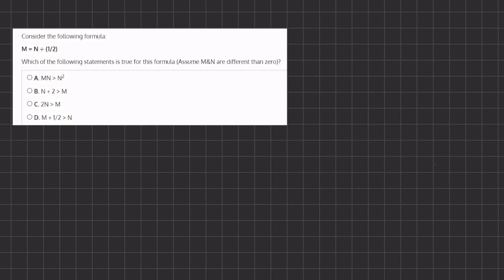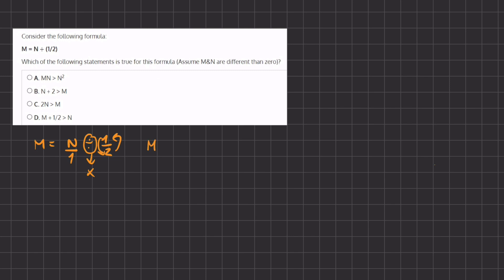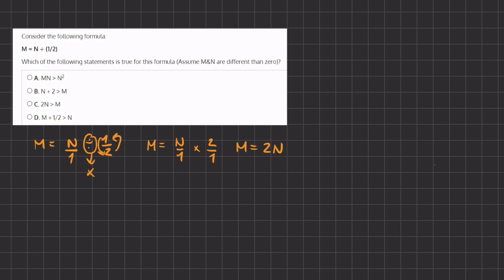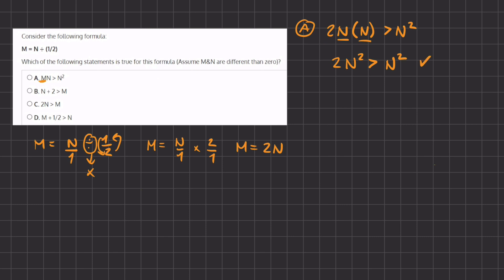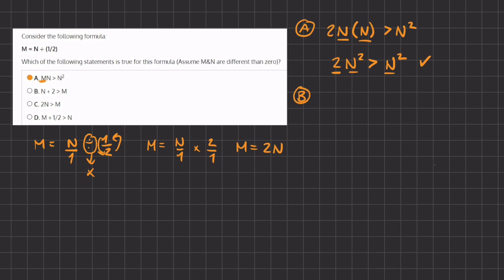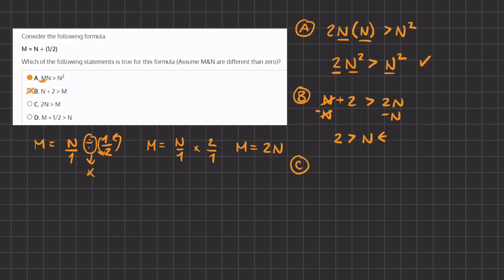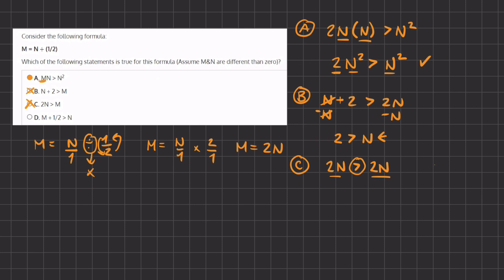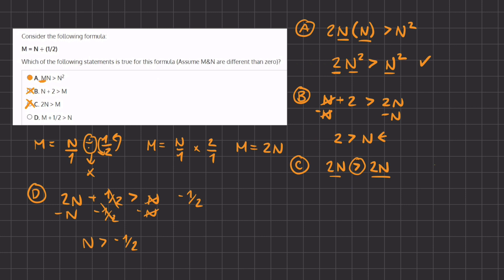Algebra Video Simulation 2.2